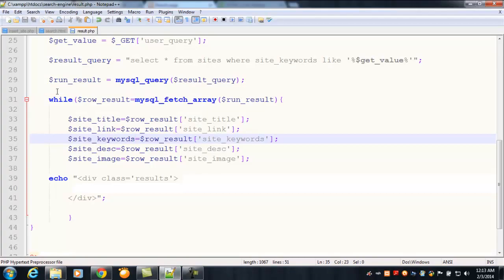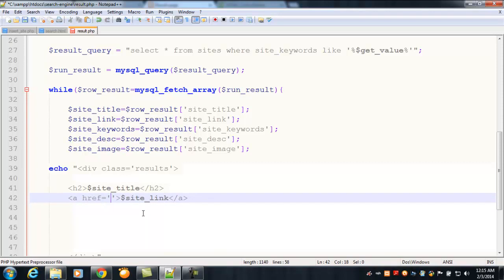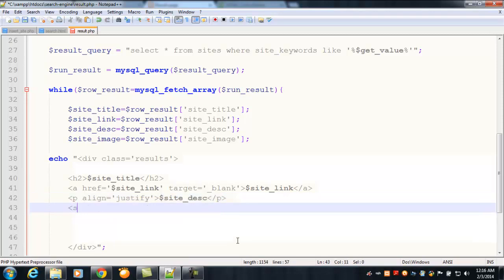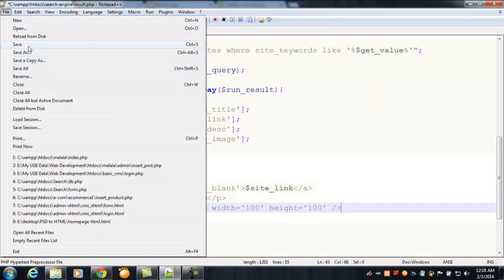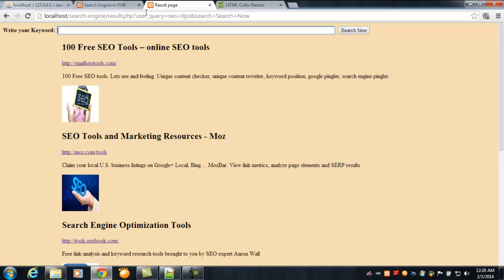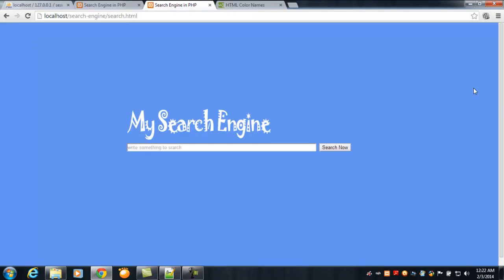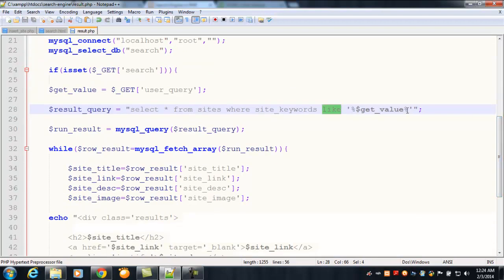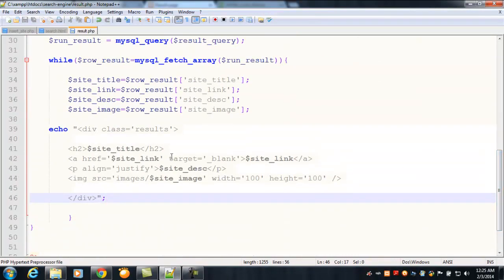Building a Search Engine in PHP & MySQL part 8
building a search engine in php & mysql from udemy.